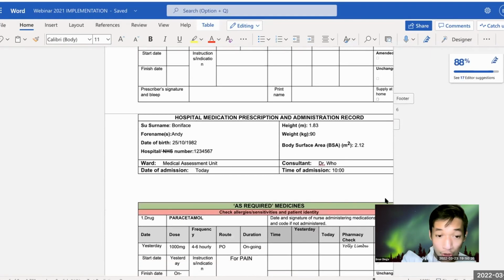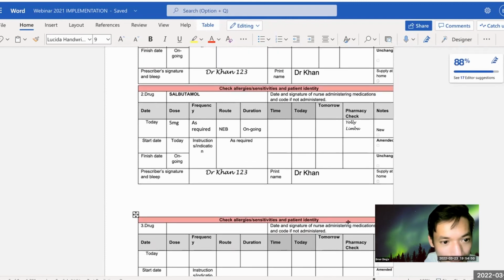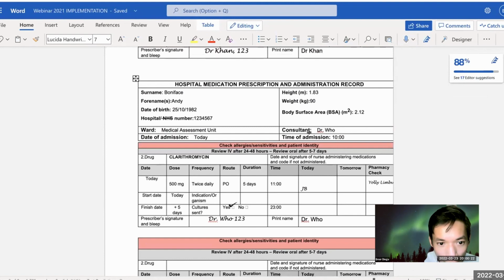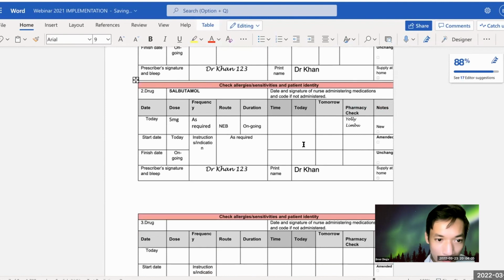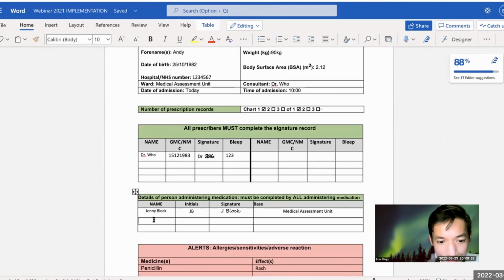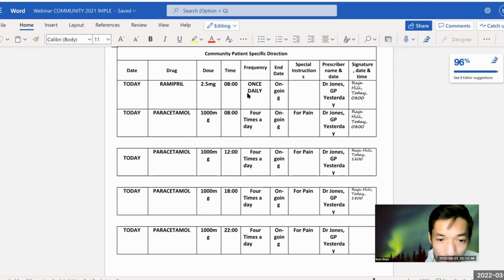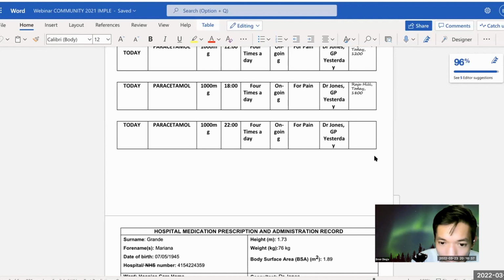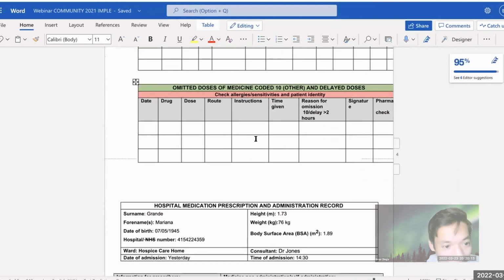OSCE IMPLEMENTATION STATION | NEW TOC | COMMUNITY DRUG CHART | WEBINAR PART 4